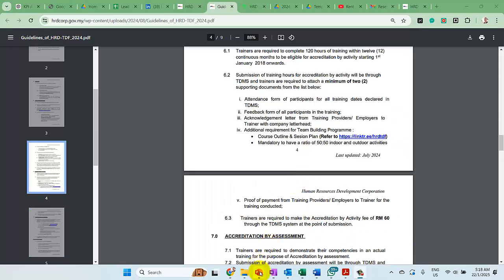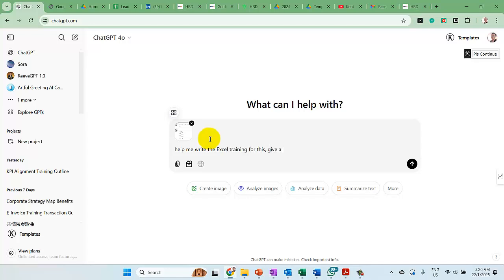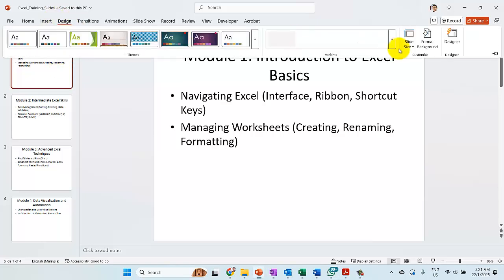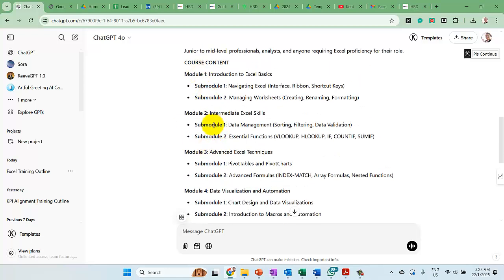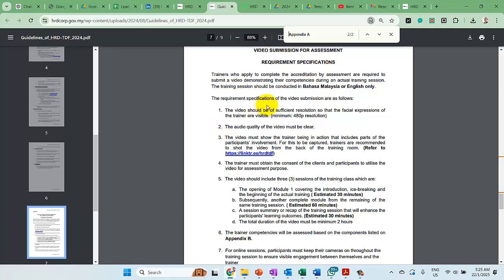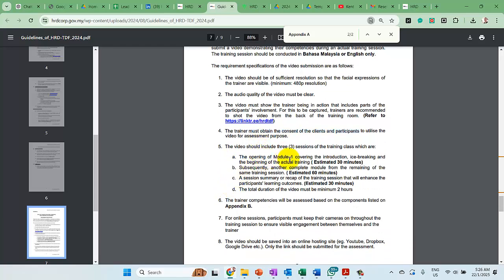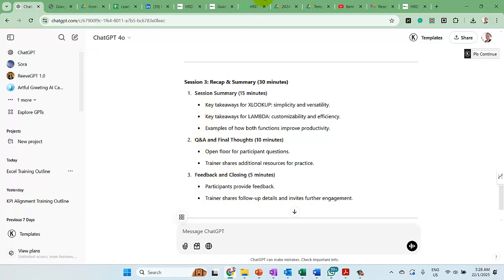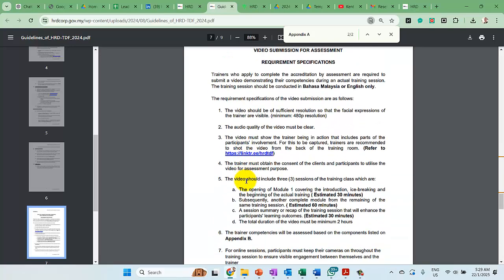HRDCorp Train the Trainer Accreditation by Assessment Process